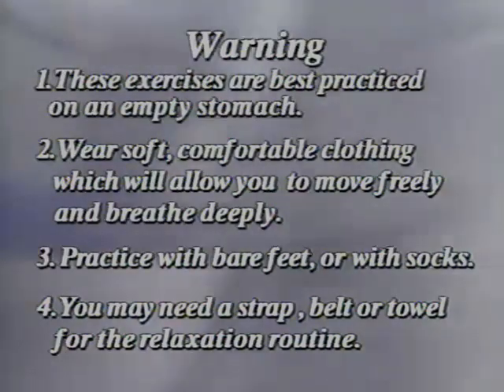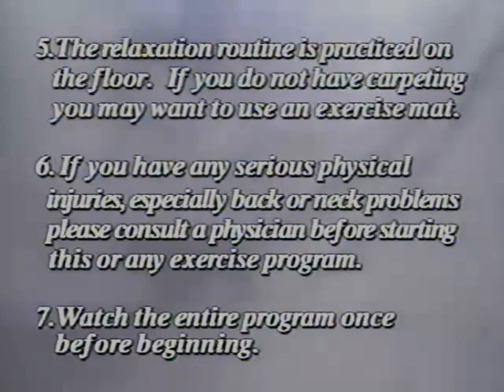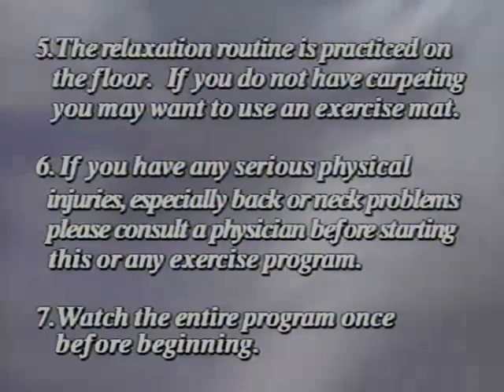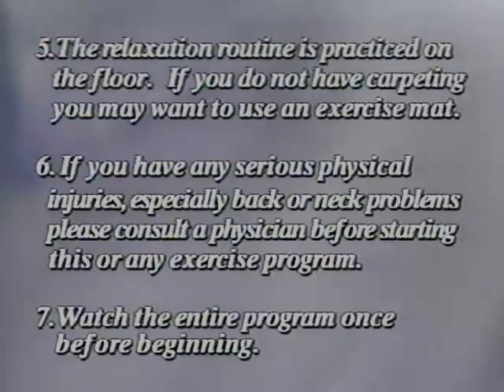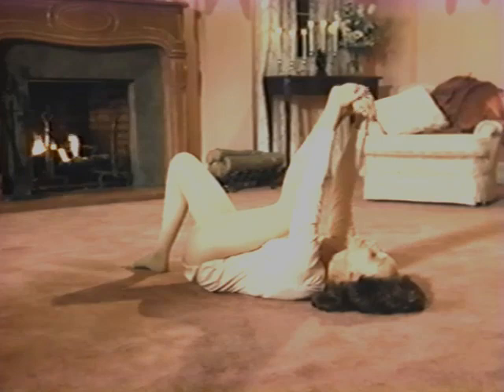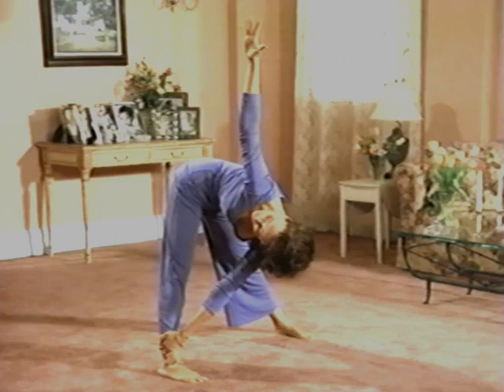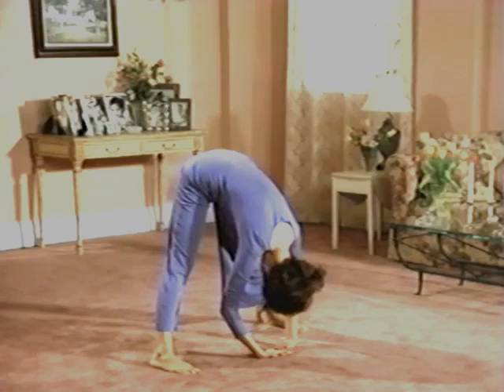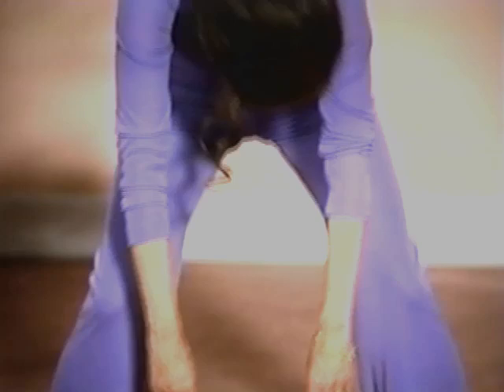Dixie Carter’s Yoga for You | Morning Workout | 20 Minutes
The AM Workout counterpart to Dixie Carter’s PM Workout video (linked below). This vintage 1994 practice features a surprisingly limber Carter leading you through AM yoga postures to wake up your body for the day. Some of these stretches are best for experienced yoga students or the very flexible, but her smooth southern accent, combined with a soft jazz background, is perfect for a relaxing mood.
00:00 Dixie Carter intro
03:25 Morning yoga practice
22:00 Guided relaxation